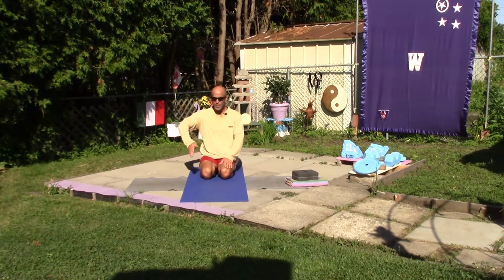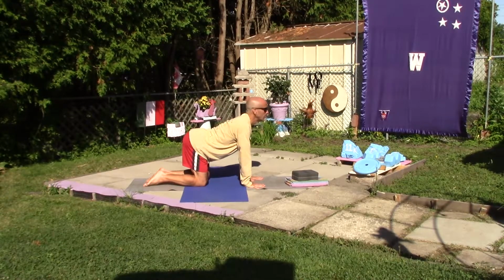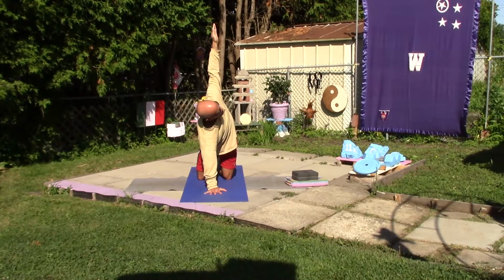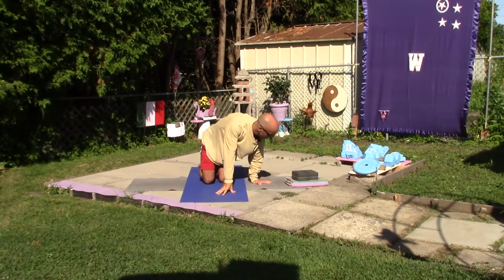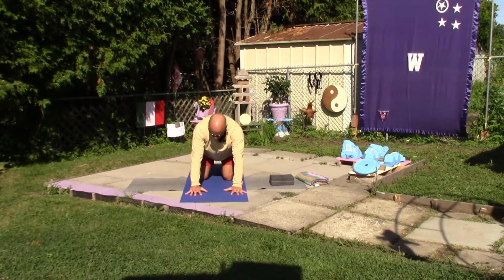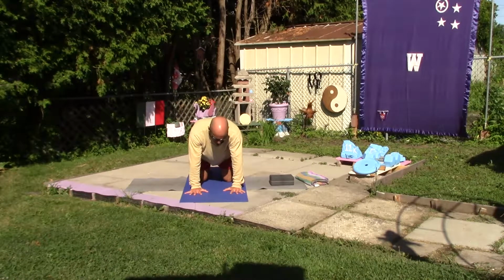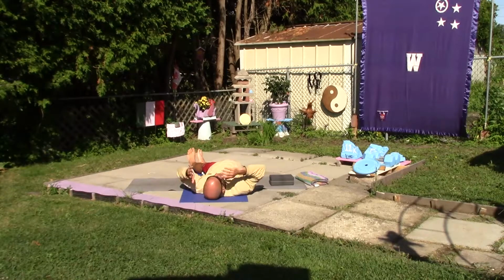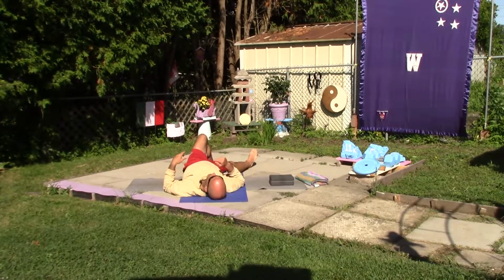Centered Fitness - Stretching Part 8 Stretching The Spine on Hands and Knees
Moving the spine in all its 6 directions on hands and knees and sideways stretching and twisting of the spine while lying on your back